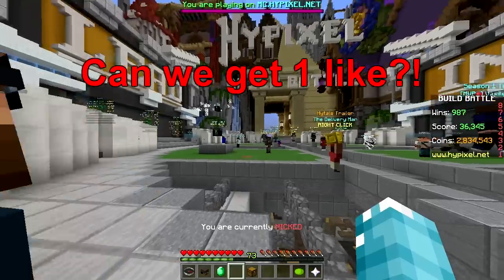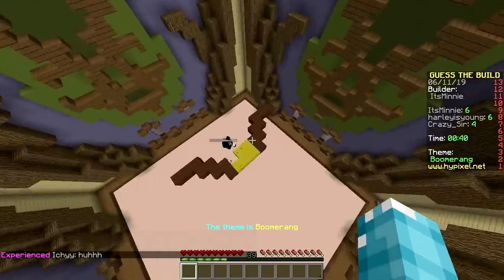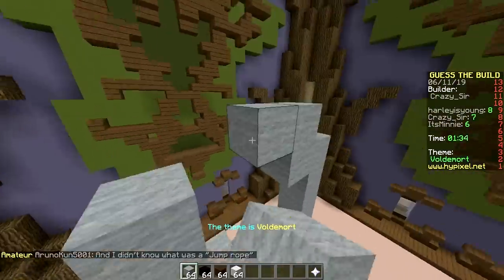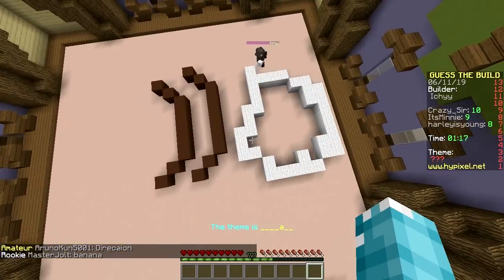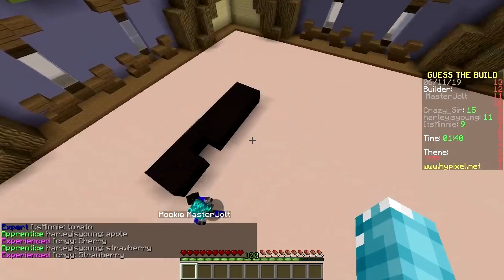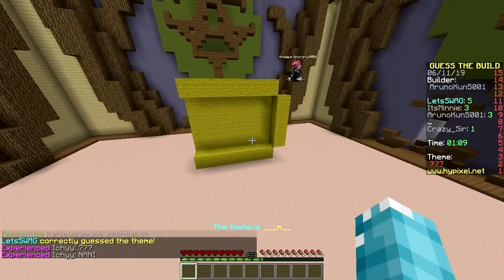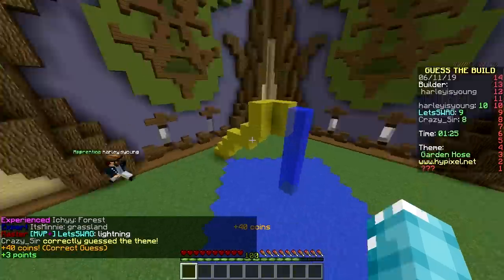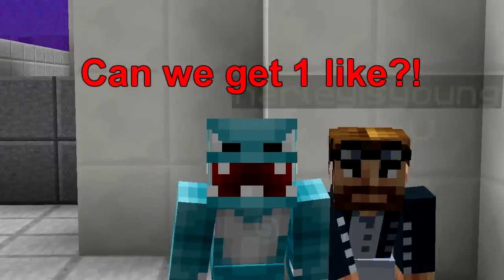LEGENDARY (Minecraft Build Battle)